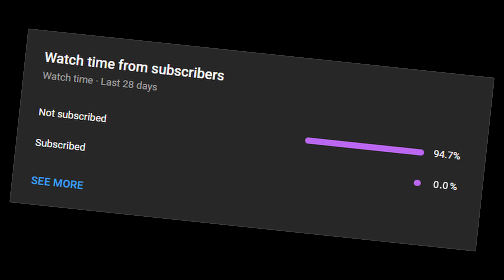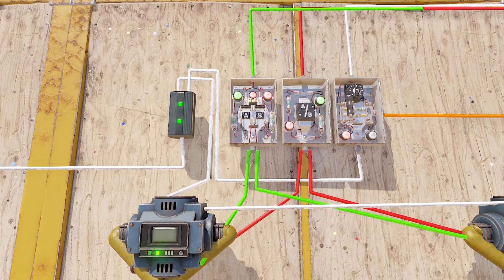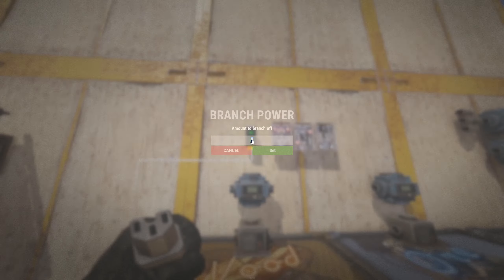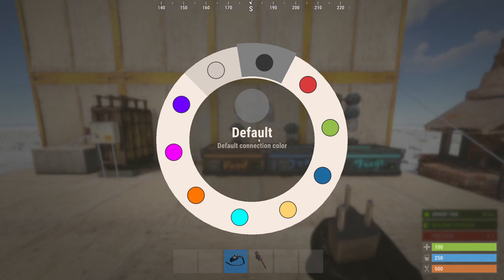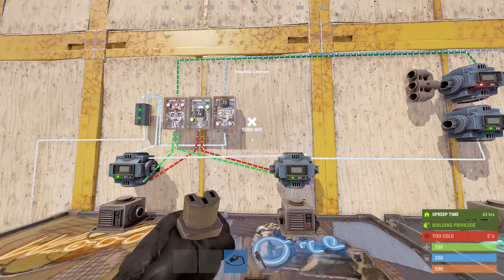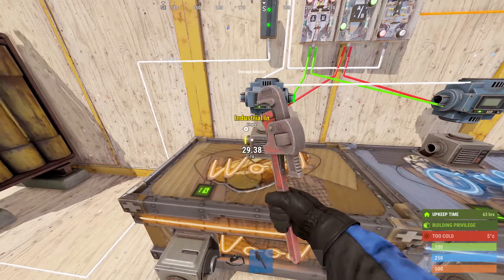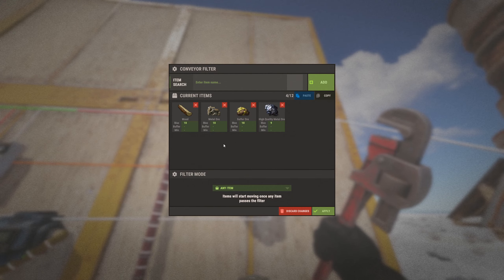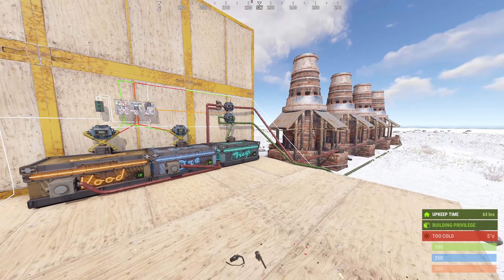Something You Need In All Rust Base Designs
Rust Base Design automation is limitless! In this video learn how to build a FULLY automatic cooking circuit. This can be used in any Rust base.  It works for all things that can be cooked as well!
Ever since the rust update to electricity, the circuit is in a much more compact form, using minimal components and effort to build.